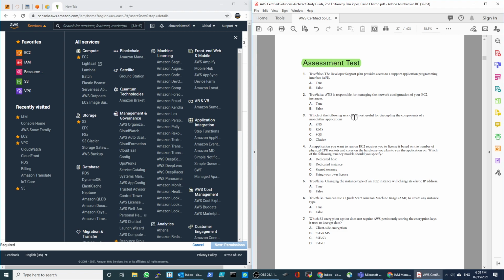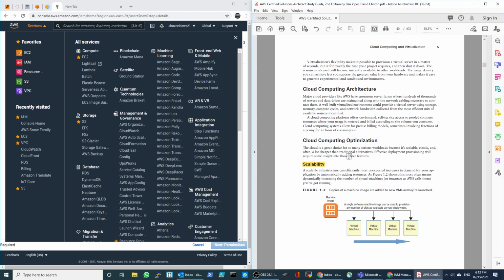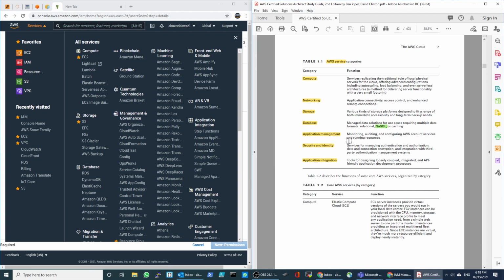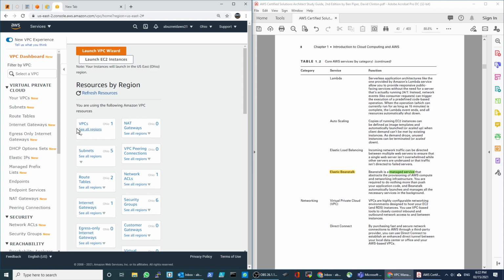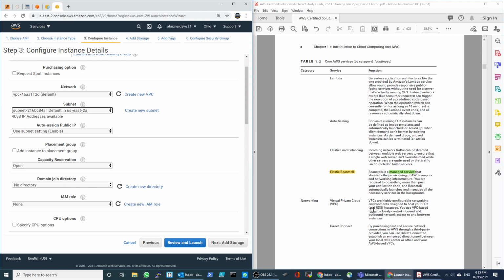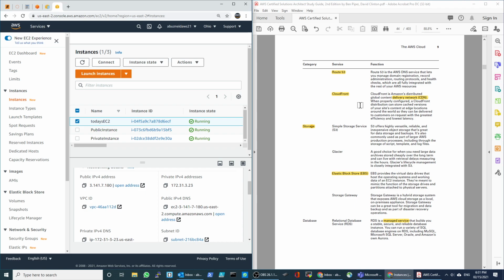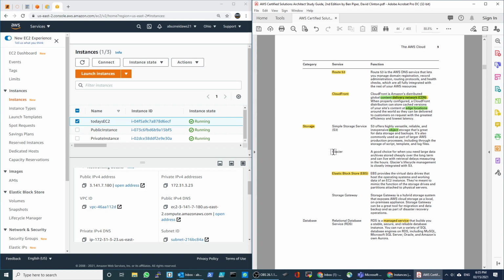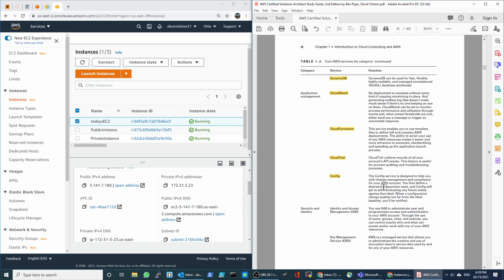Cloud Computing 3-1